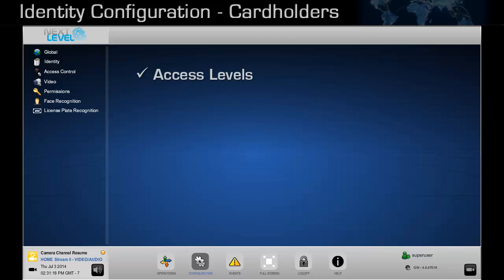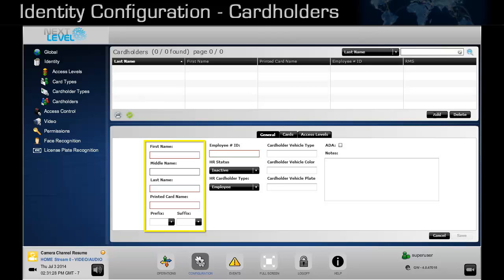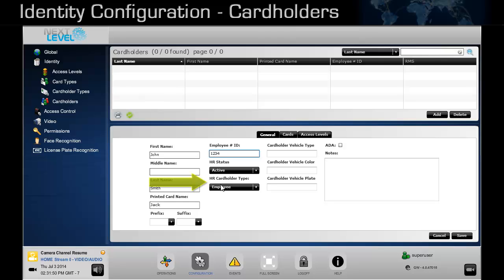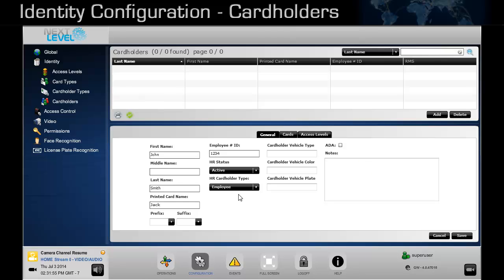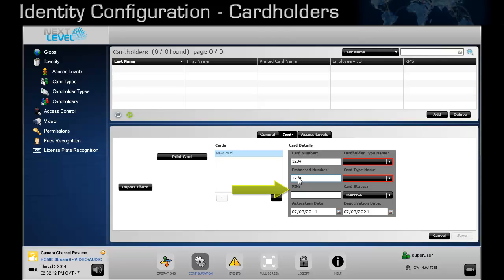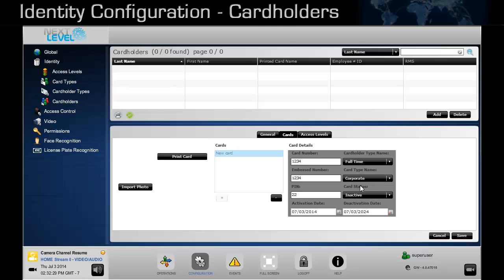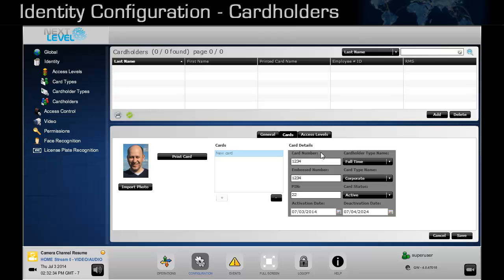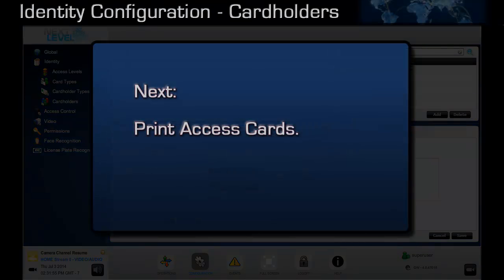NLSS v4.0: Identity - Configuring Cardholders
Cardholders provides the fields needed to set up access and
details for individuals with access badges.